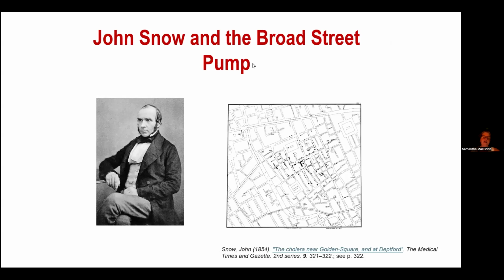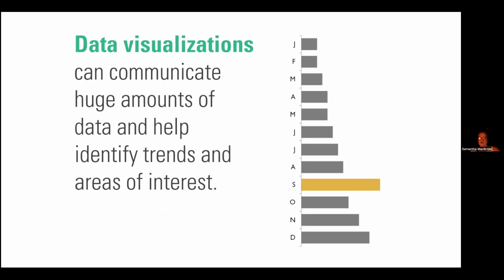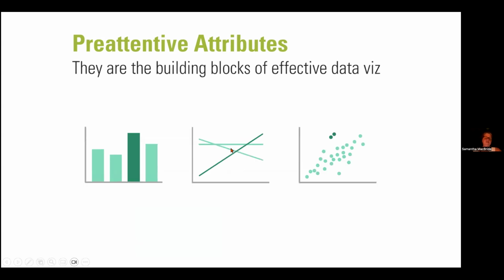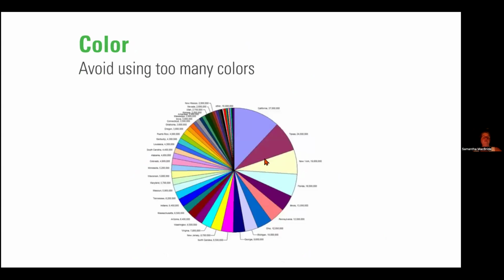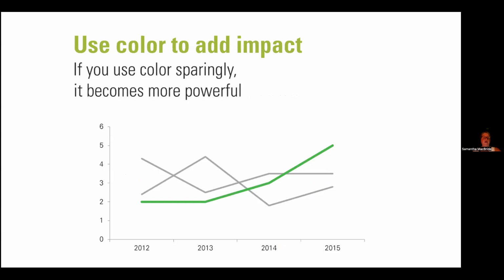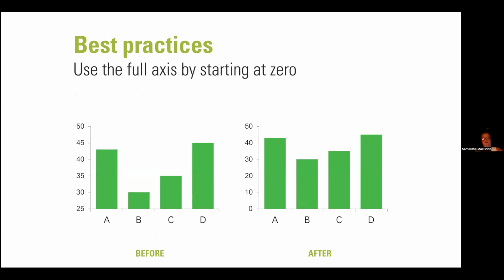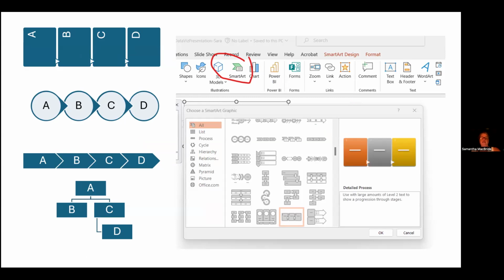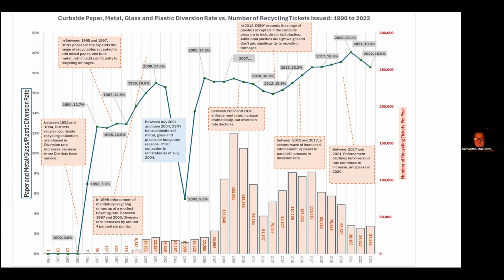Data Visualization 101: A Visual Introduction by Samantha MacBride | SARA Institute, India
In this insightful session from the SARA Data Science Summer School, Prof. Samantha shares her expertise on applied data science and its impact on real-world social science research. Her talk explores key data analysis techniques, the role of data-driven decision-making, and the importance of inclusivity in data science education.

Whether you're new to data science or a seasoned professional, this talk offers valuable perspectives on leveraging data for societal change, especially within underrepresented communities.

SARA Institute was founded in April 2023 by Dr. Ajay Kumar Koli & Dr. Kiran Lata.

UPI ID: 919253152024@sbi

Bank Transfer:
Account Name: SARA EDUCATION TRUST
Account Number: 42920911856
Bank Name: STATE BANK OF INDIA
IFSC Code: SBIN0000721

Learn more about SARA Institute and our mission to empower marginalized communities in India through free data science education